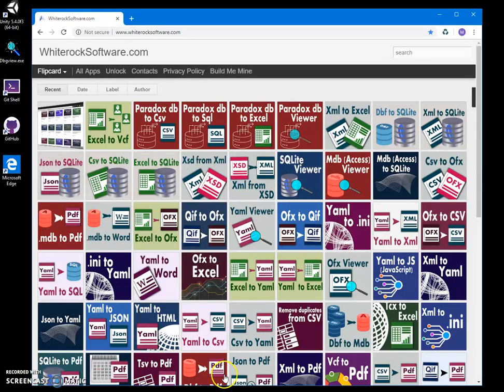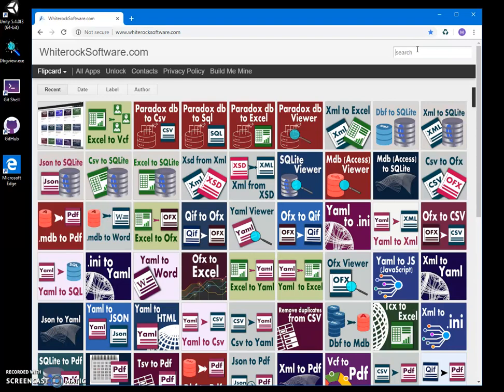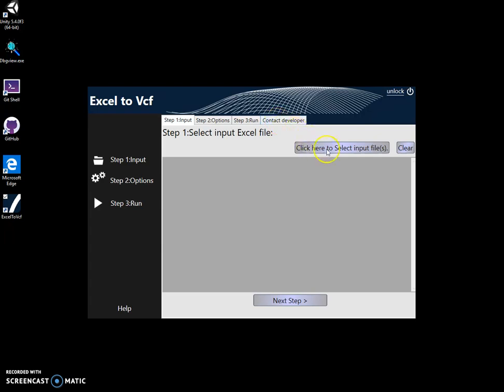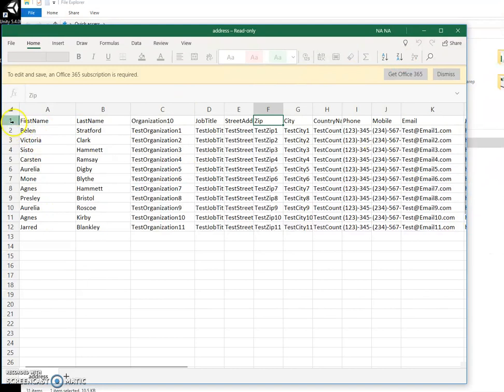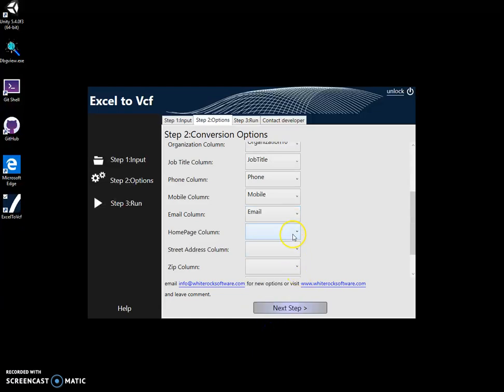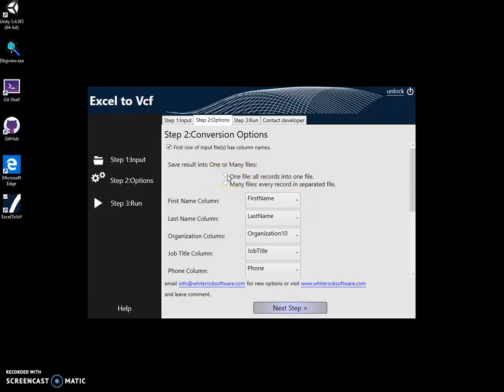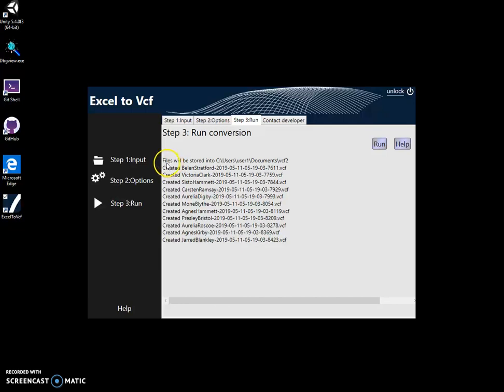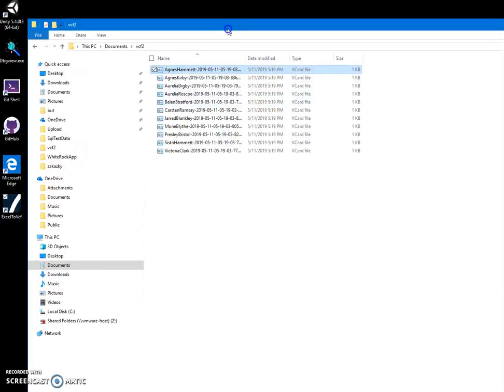Excel to Vcf